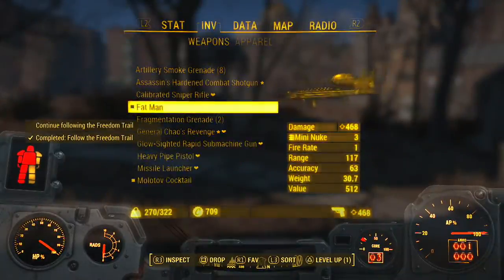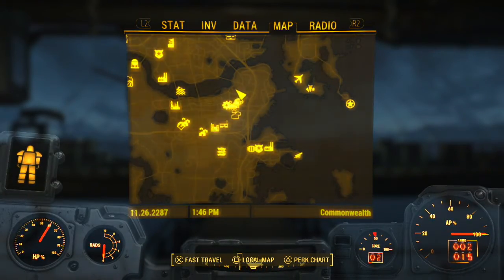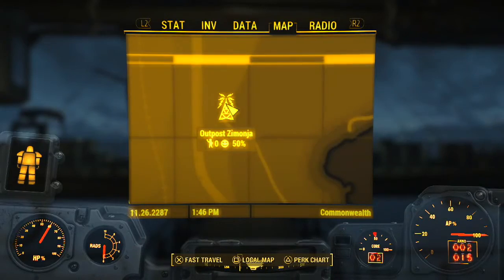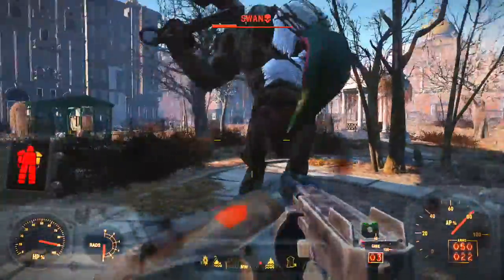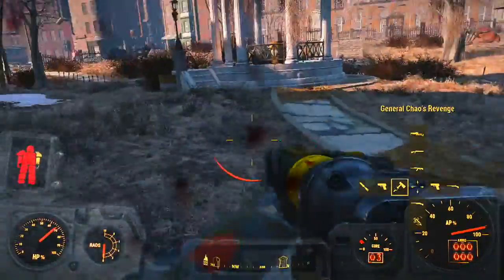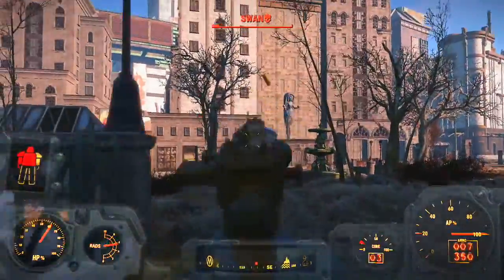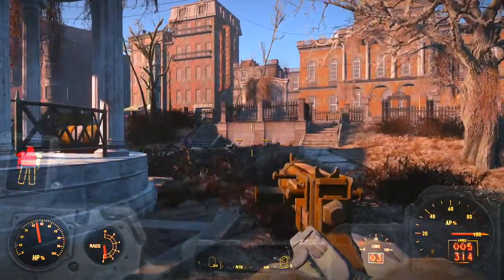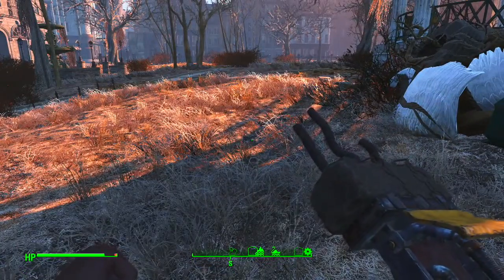HOW TO KILL SWAN || Fallout 4 Miniboss Guide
Uploaded from phone so yea ☹